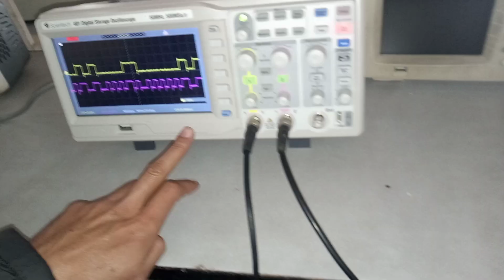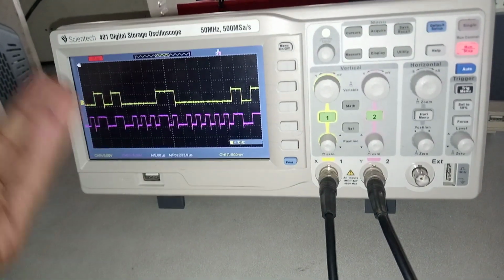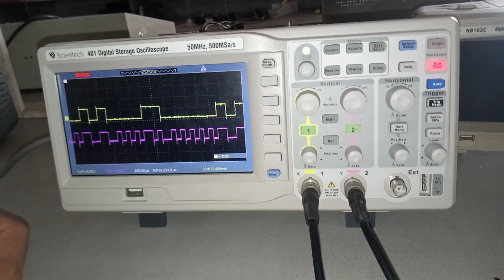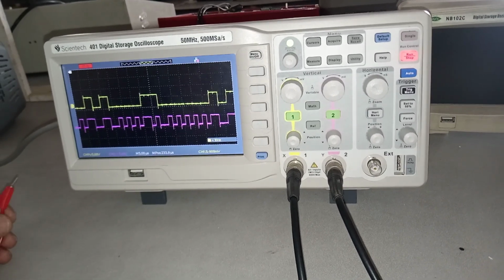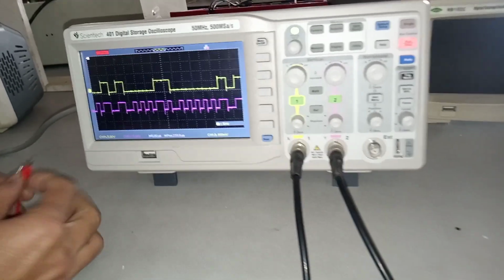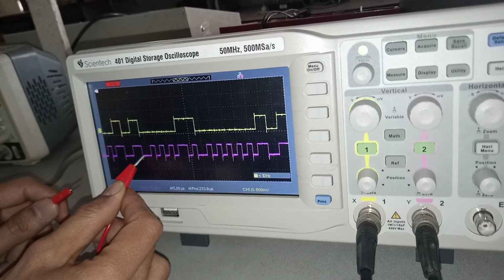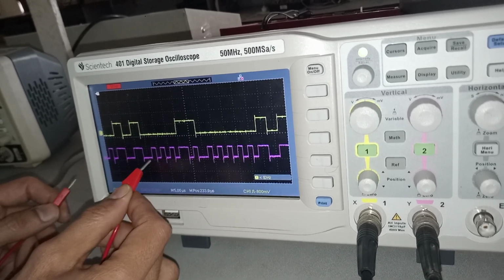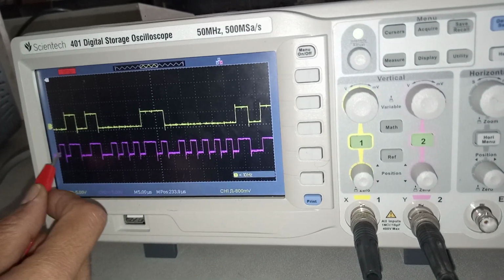Manchester (Bi-Phase) Line Coding Experiment